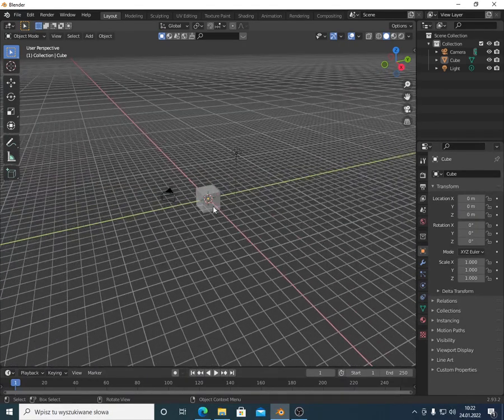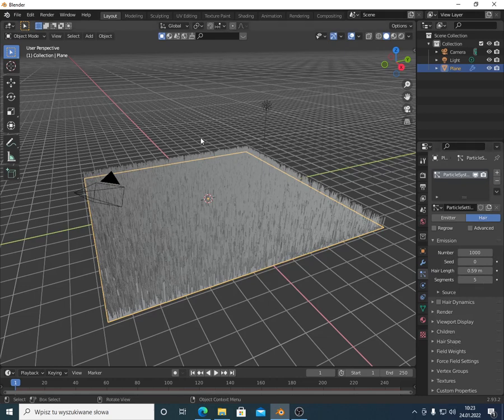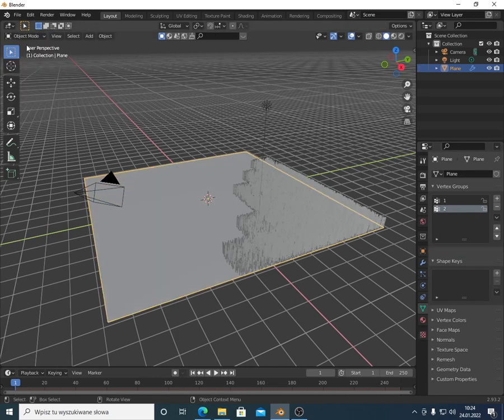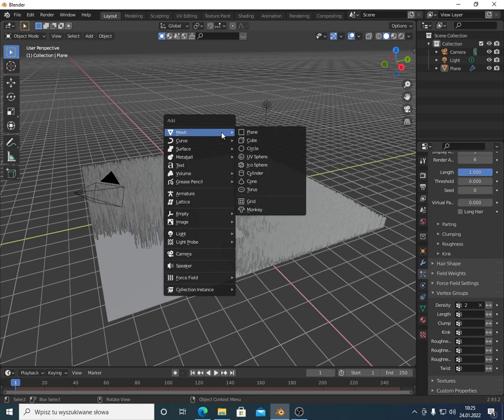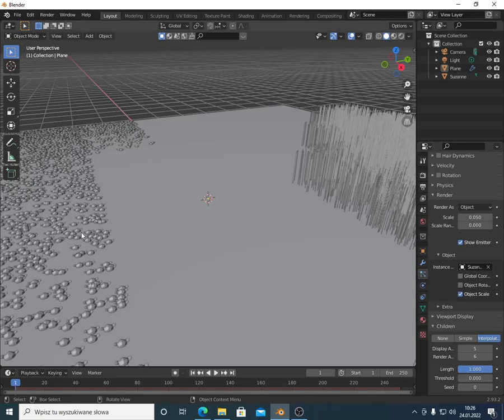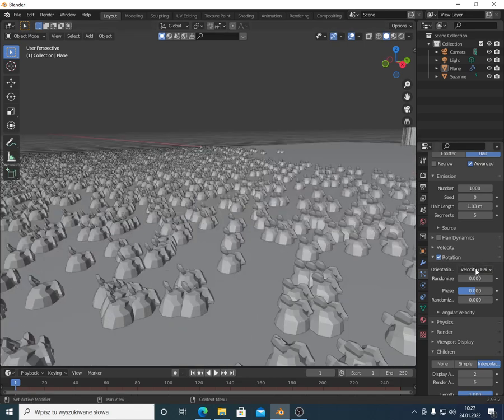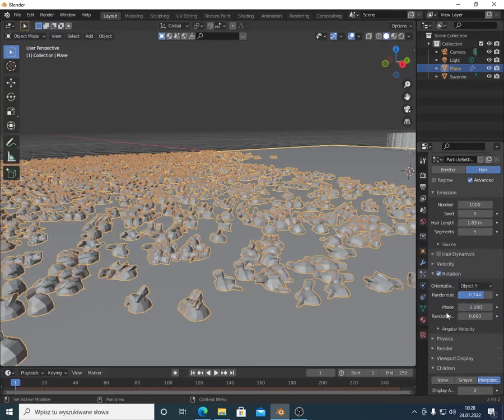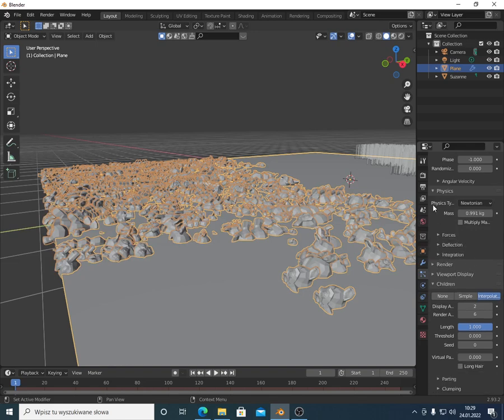Blender Tutorial-Particle Systems hair part 3